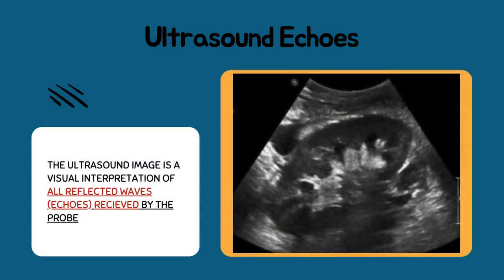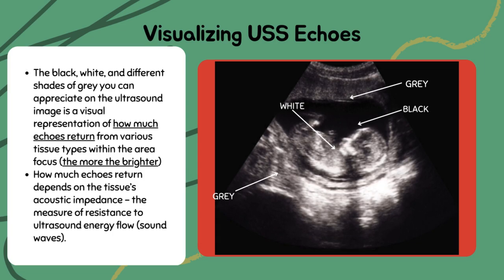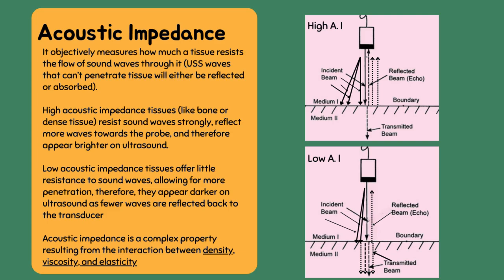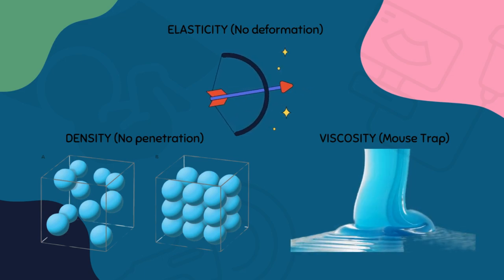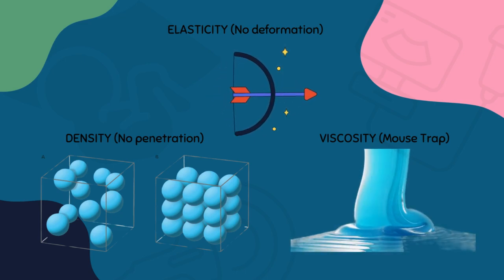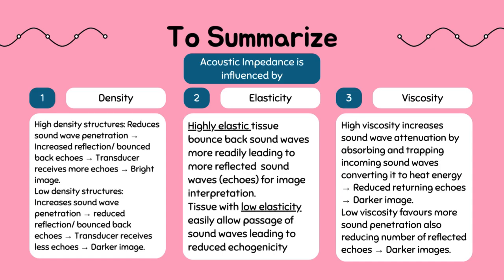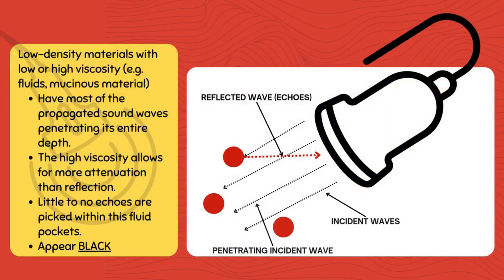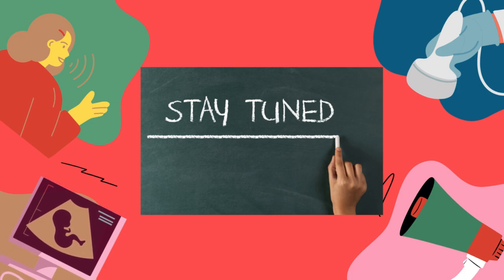2. TERMINOLOGIES IN ULTRASOUND: ECHOGENICITY PART ONE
In this video series, learn about terminologies used in ultrasound and the basic principles behind their peculiar appearances.